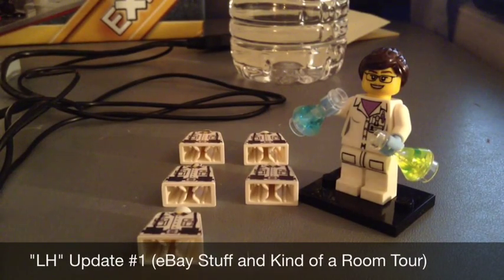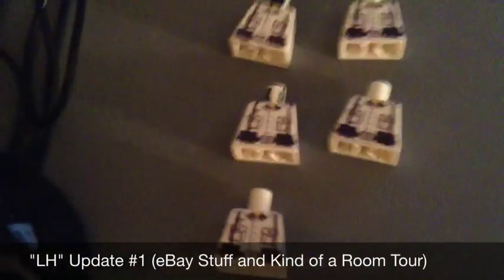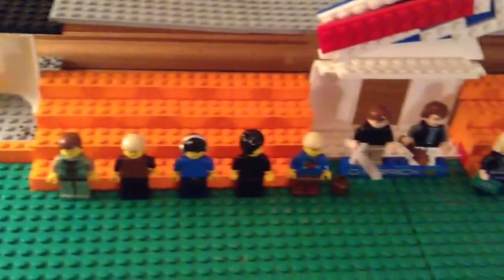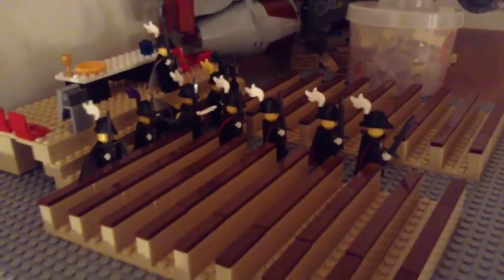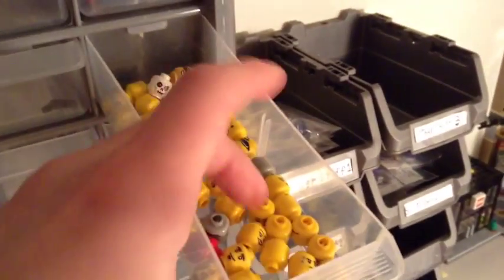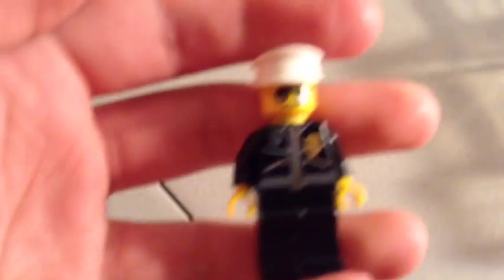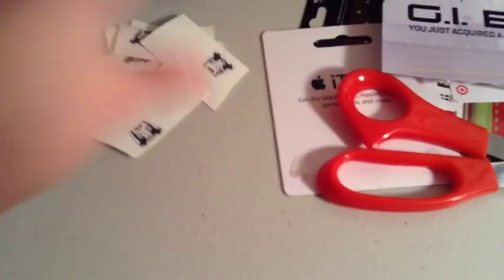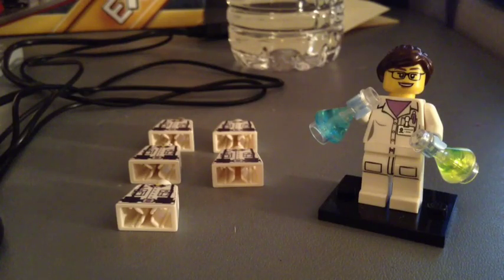"LH" Update #1 (eBay Stuff and Kind of a Room Tour)